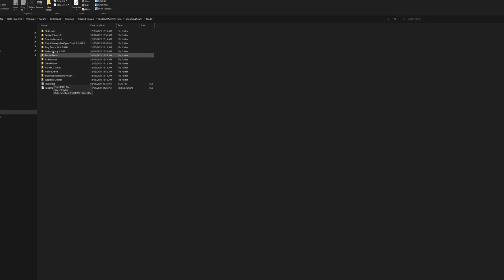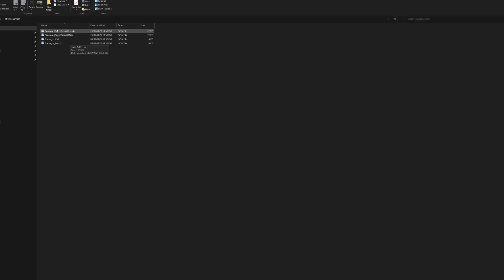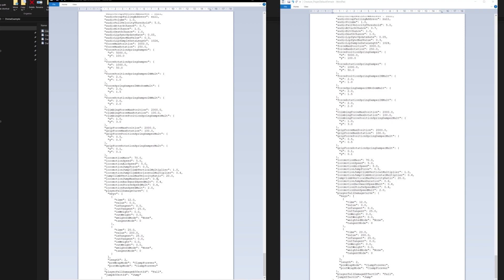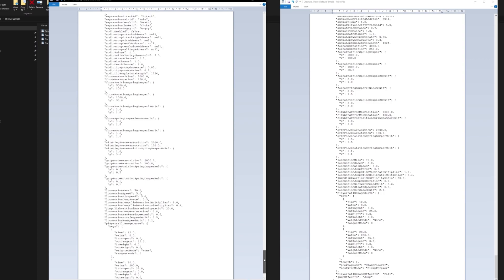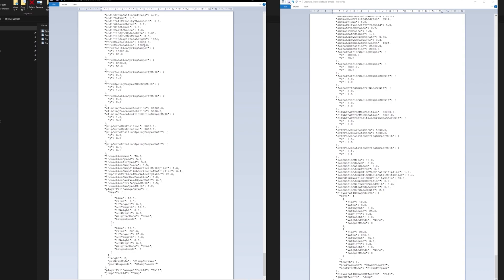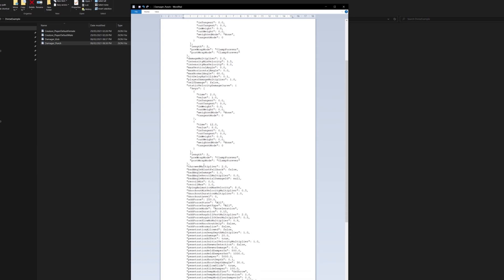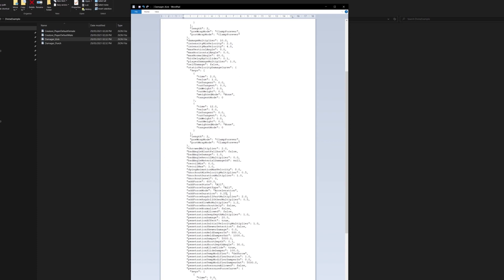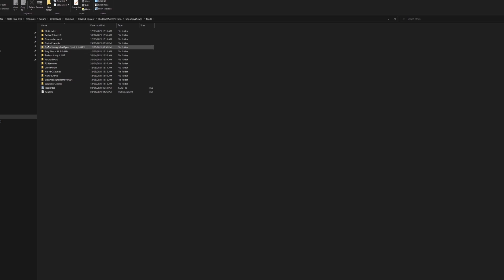How To Make The Divine Strength And Speed Mod For Blade And Sorcery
In today's video we will be looking at how the Divine Strength And Speed Mod (Json Version) is made

(Note this was originally Intended to be a video just for channel members however I have now removed this feature which is why you are now able to watch this video)

Farther Gamer here or FG for short, Here I upload a variety of gaming content so if you enjoy watching my videos Subscribe now and join the FG community or click the link below to join me in the FG Verse